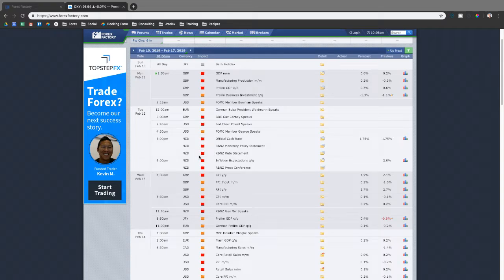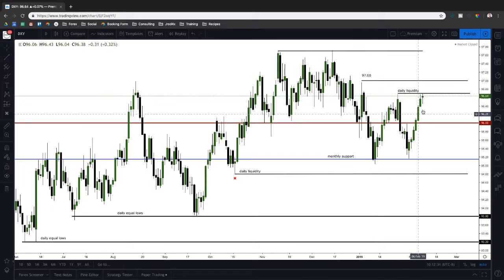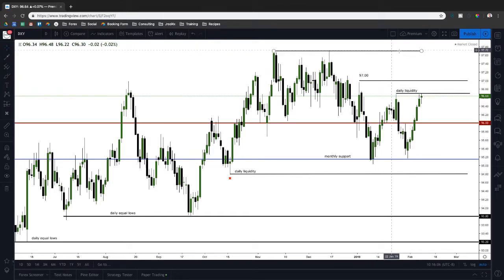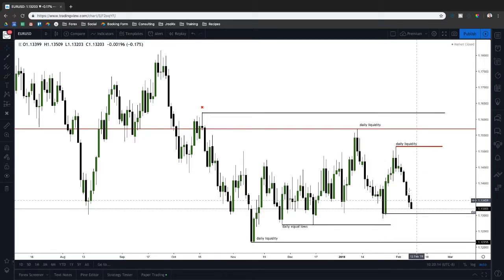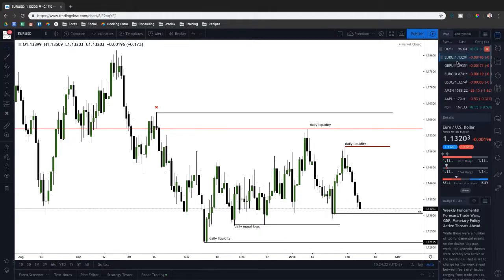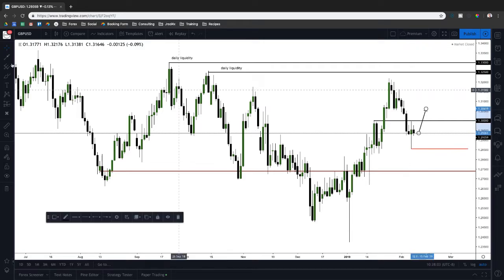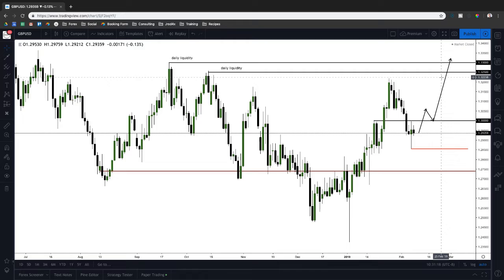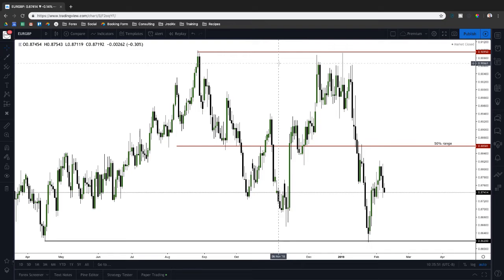USDX Bulls Are Back - Run To 98.00?